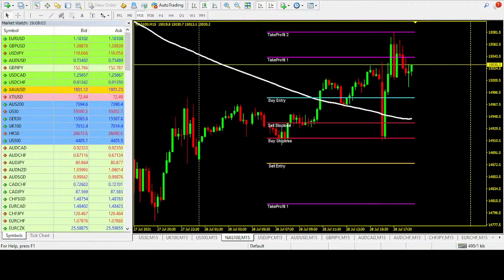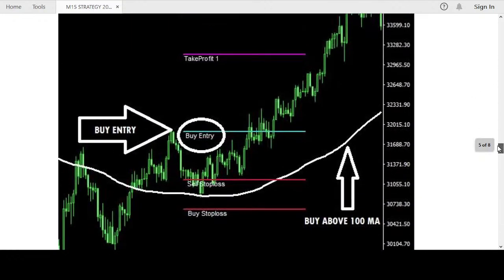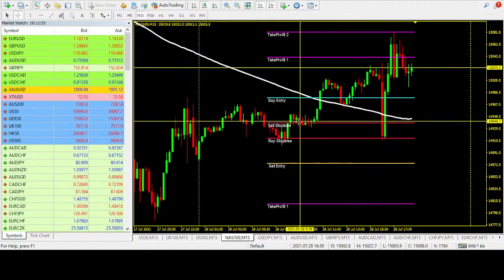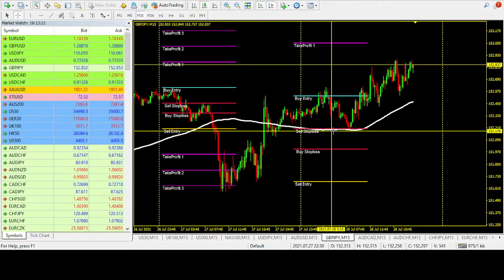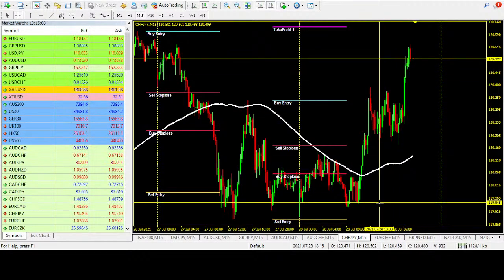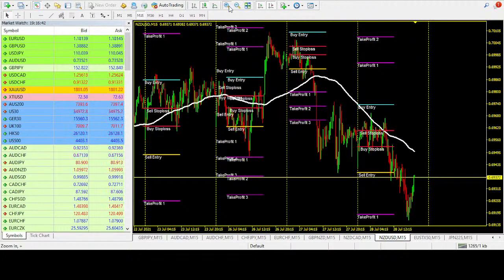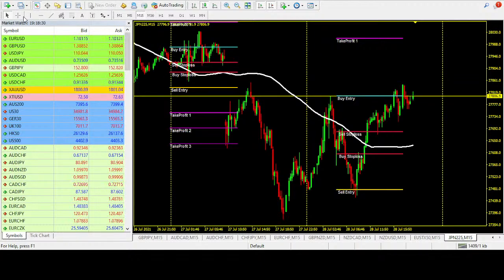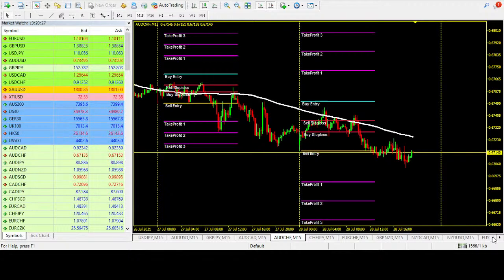M15 Strategy: Doing Forex The Easy Way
Scanning through the markets at the US session
Let's Go!!!